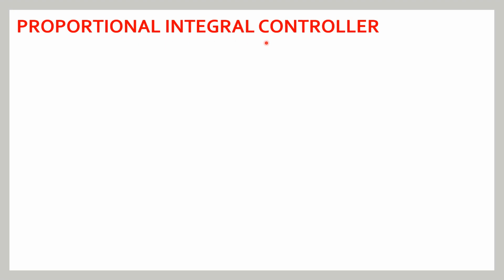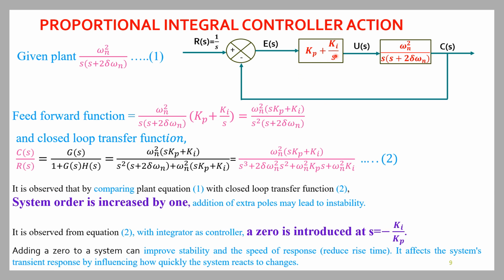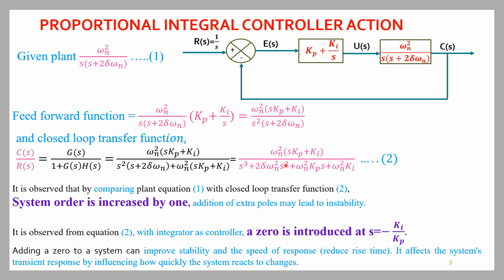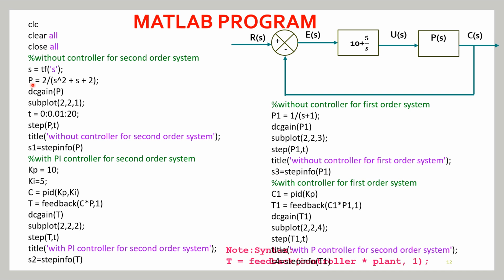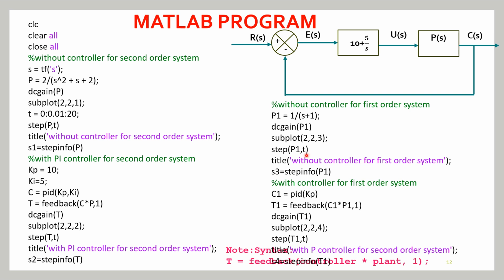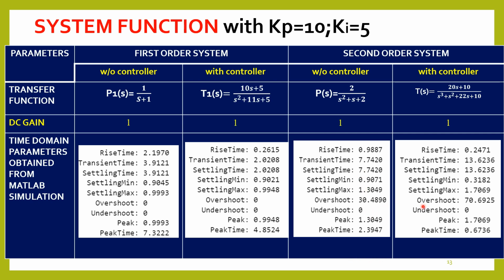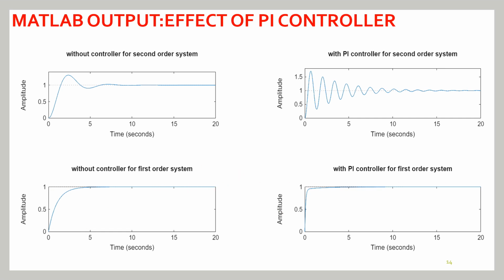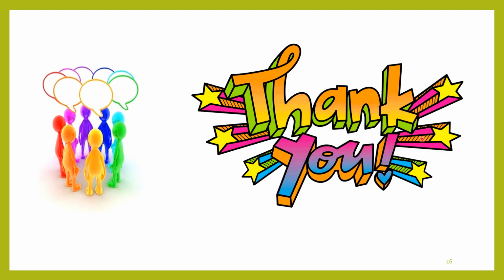PI controller with MATLAB simulation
Discusses about PI controller
a)equations
b)block diagram form
c)its action
d)MATLAB program
e)results and discussion